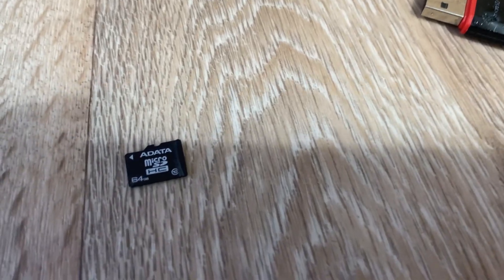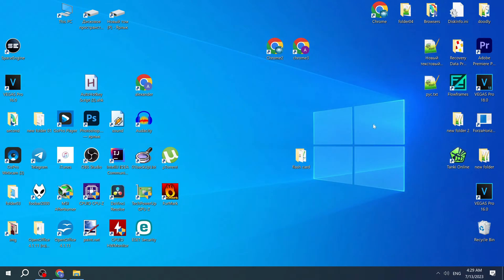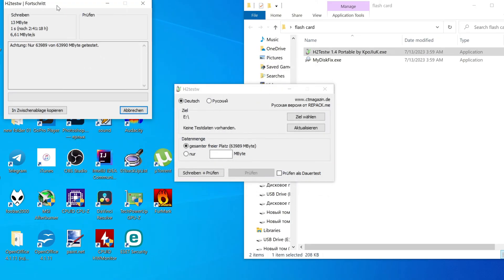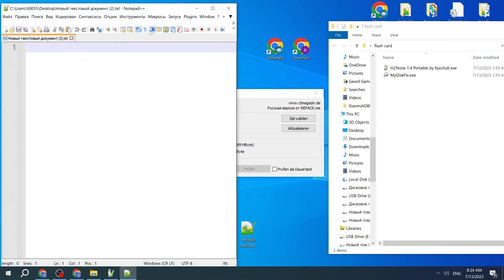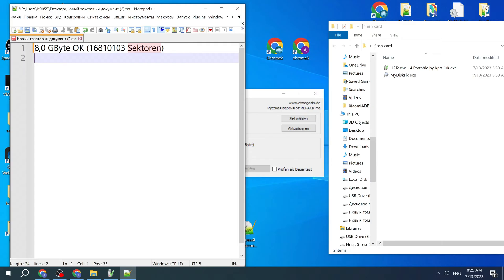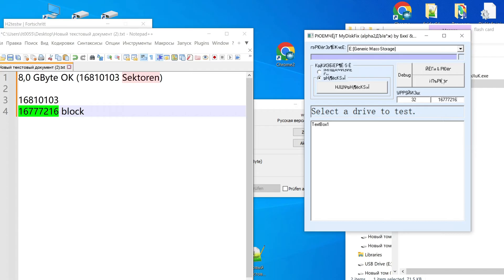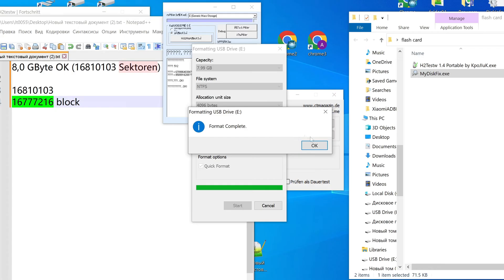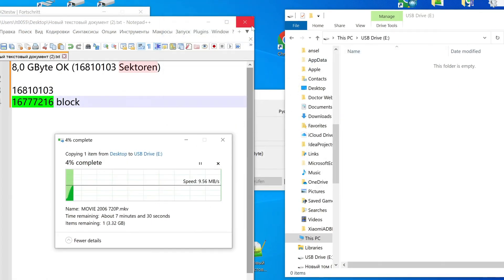How to turn a fake capacity SD or USB Flash cards to a usable SD cards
How to reduce the size of a flash drive
How to restore an sd card or flash card to a working one